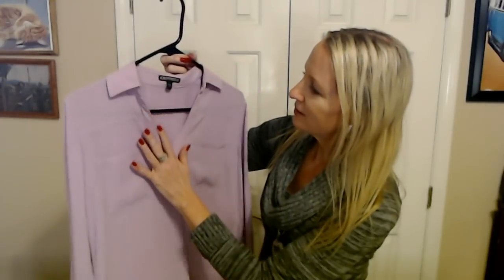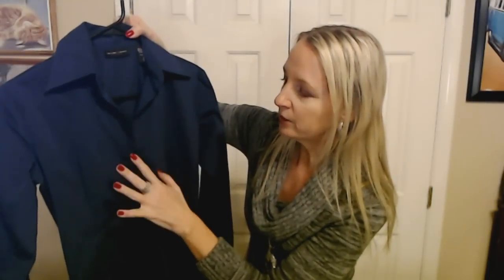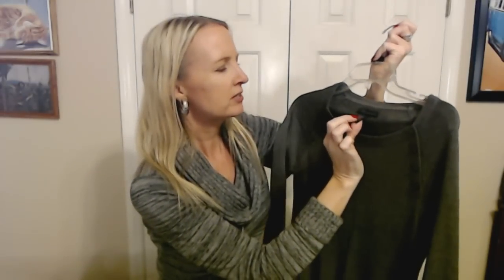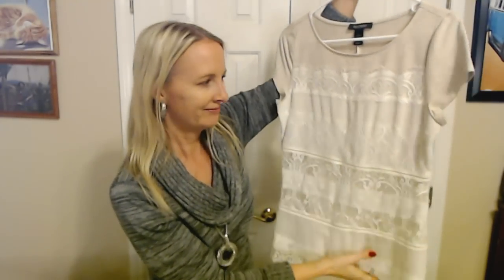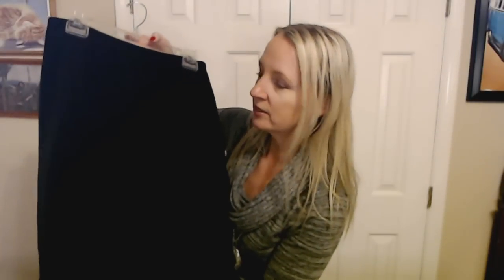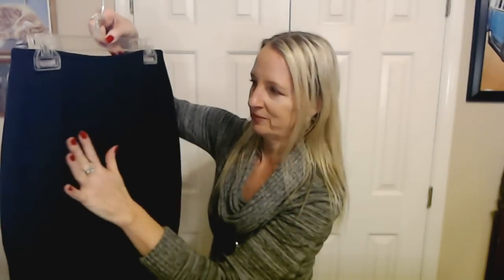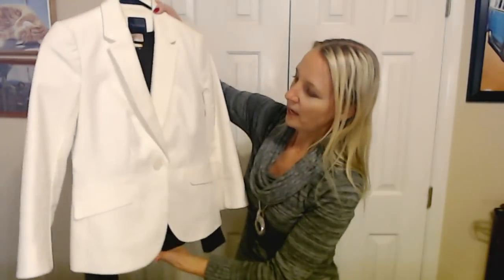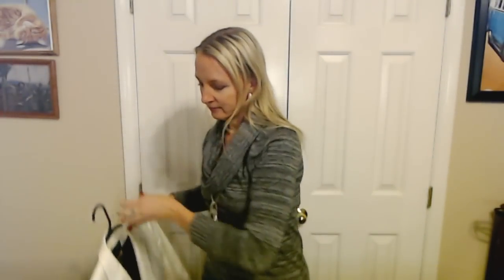ASMR | Clothing & Outfits For A Friend Show & Tell (Whisper)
Nail Color: two coats of Sally Hansen Insta-Dri nail enamel, "ASAP Apple," and no top coat.

A friend of mine just got a job and needed some "business casual" clothes.  In this video, we'll be taking a look at the items that I found in my last two Goodwill trips.  I hope you enjoy it!  :)